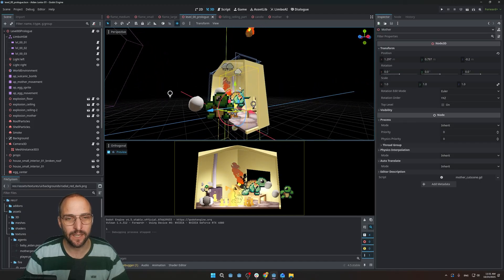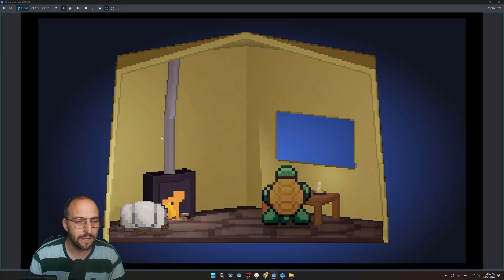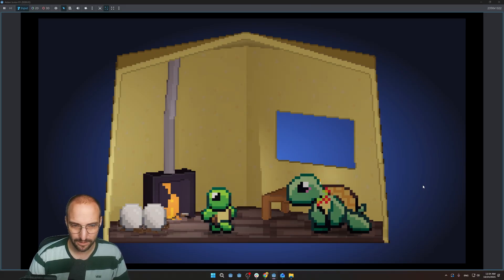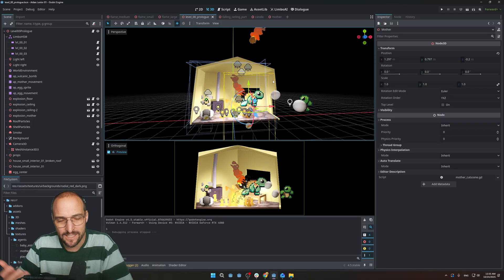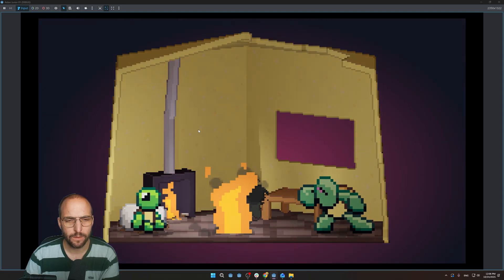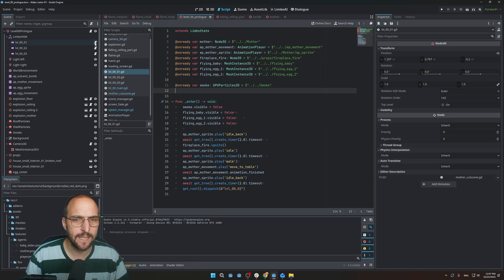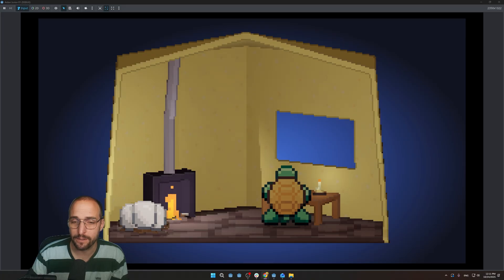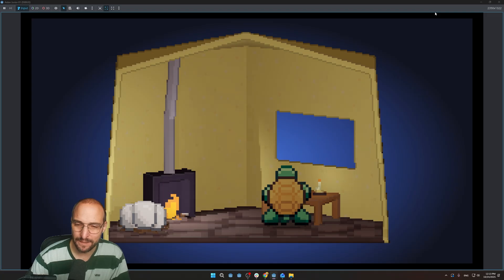I Created an Interactive Cutscene in Godot for My Pixel Art Game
In this Godot 4 tutorial, I use LimboAI’s state system to manage level states and create interactive cutscenes with both auto-controlled and player-controlled characters. Learn how to build smooth transitions, trigger in-game events, and combine AI behavior with player input to bring your Godot cutscenes to life.